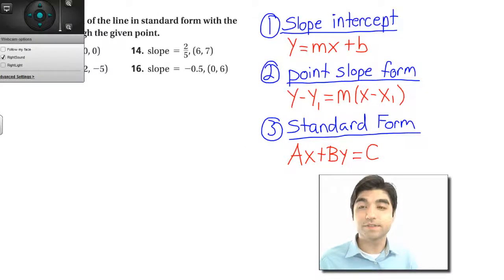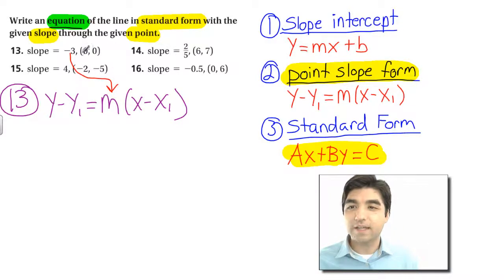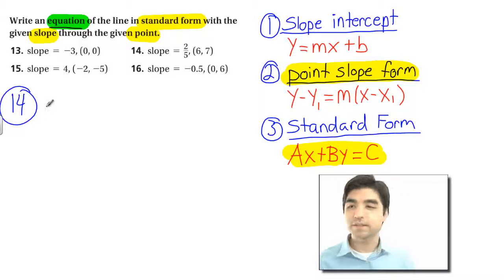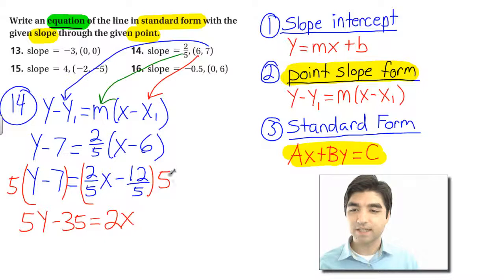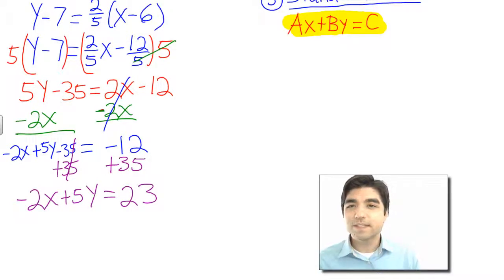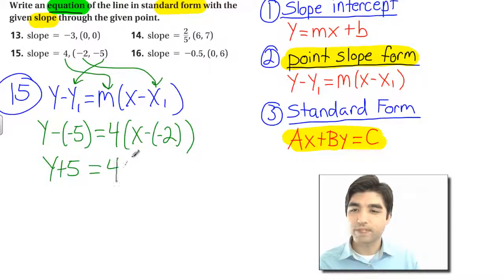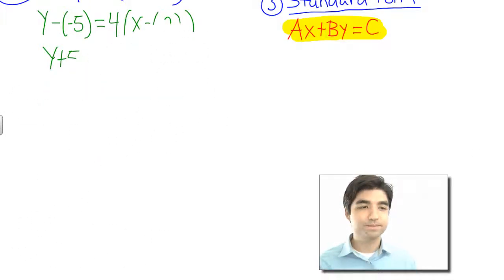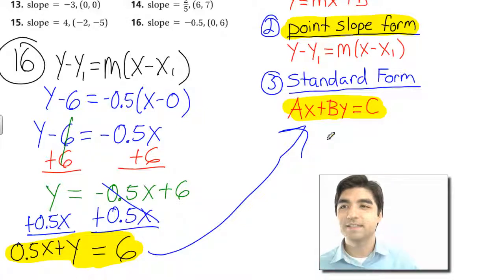05 - Chapter 2 Practice Test - Problems 13-16 - pg. 127